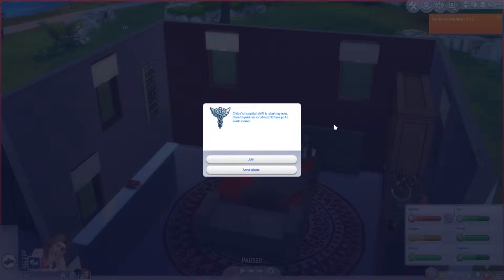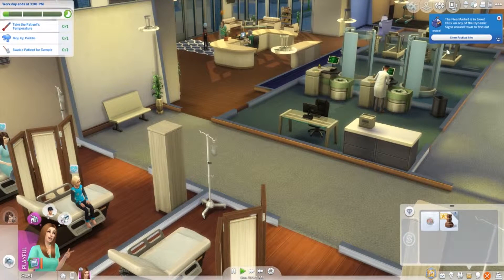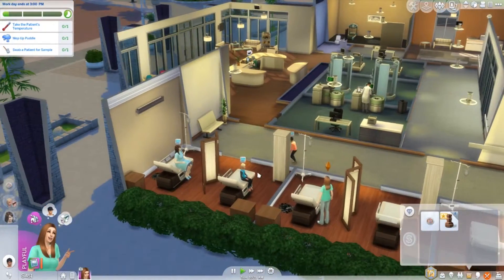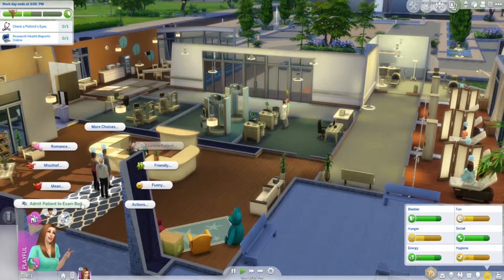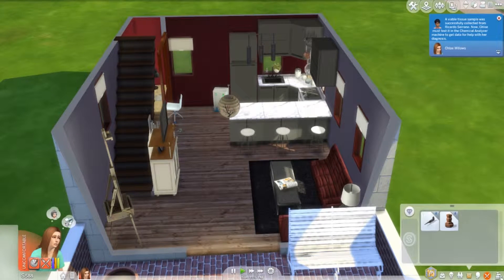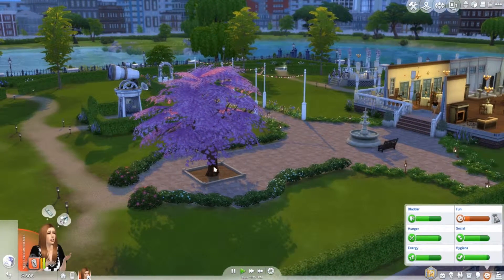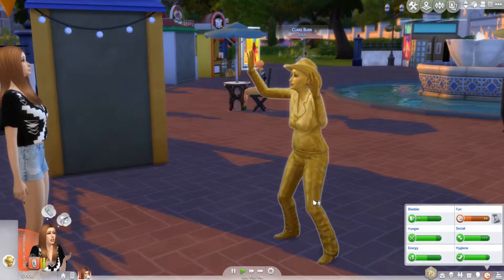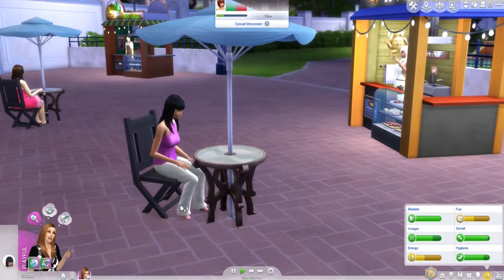The Sims 4 | Whims & Wishes Legacy | EP 8 - Making Enemies?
Whims & Wishes Legacy Challege - Must abide by the sims whims and wishes in game. Full free will and see how your sim wants to live!